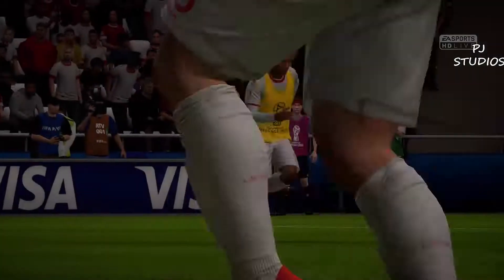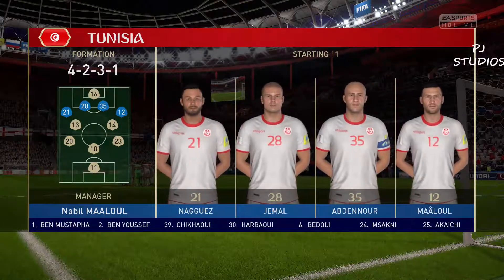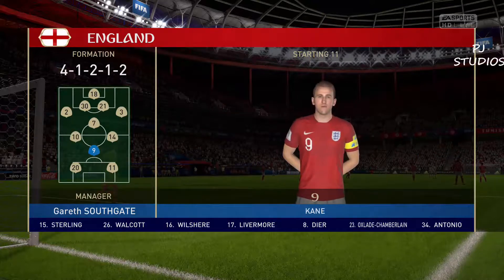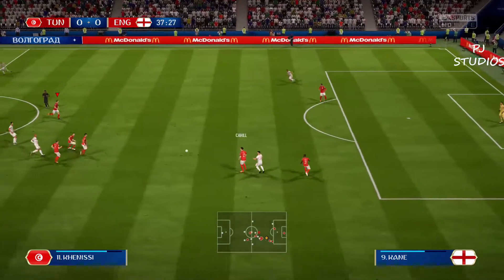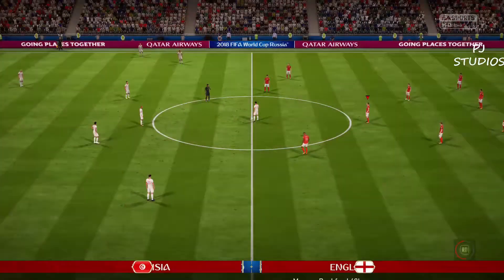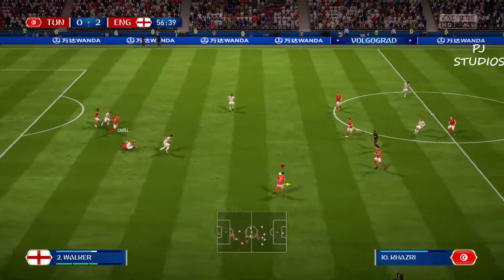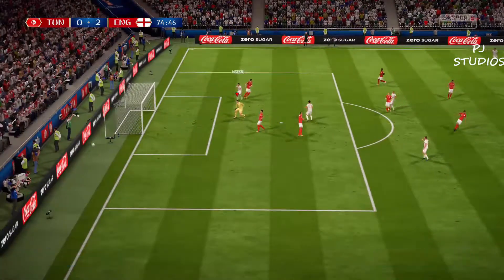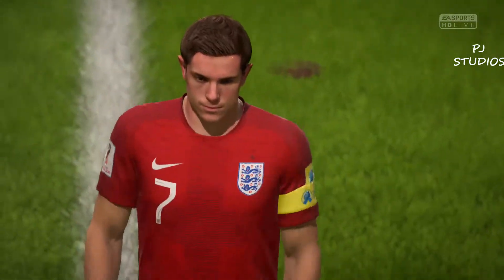LETS START! FIFA 18 WORLD CUP MODE FULL WALKTHROUGH - PART 1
Ps. I'm aware about the outro.

FIFA 18
WORLD CUP MODE RUSSIA 2018
Single Player Full Walkthrough Part 1
Group Stage
England vs Tunisia